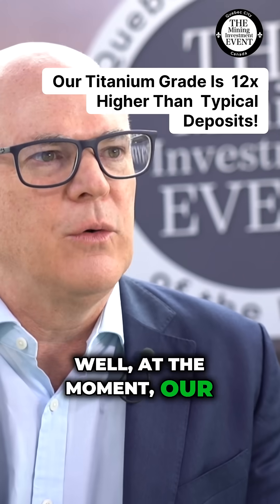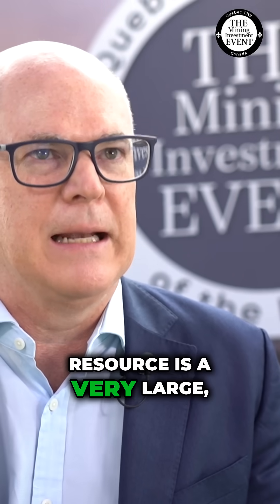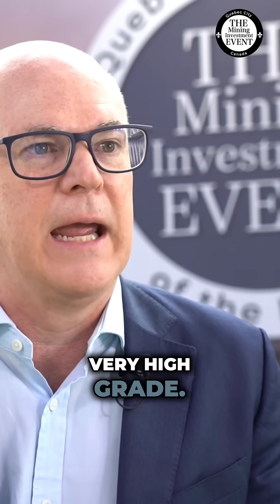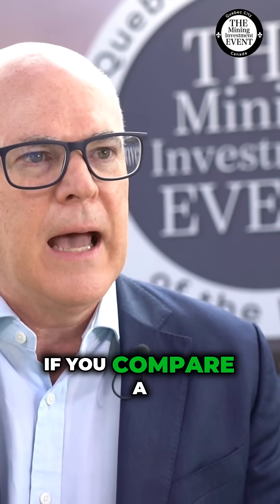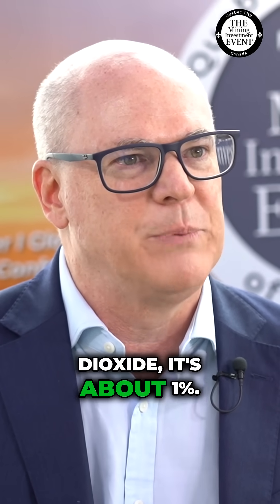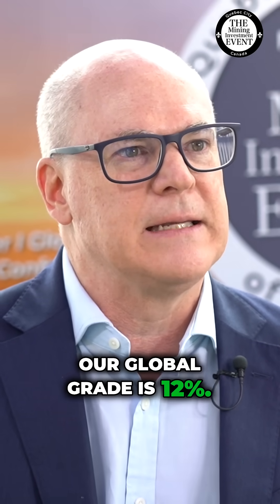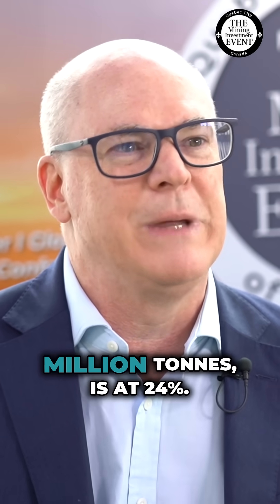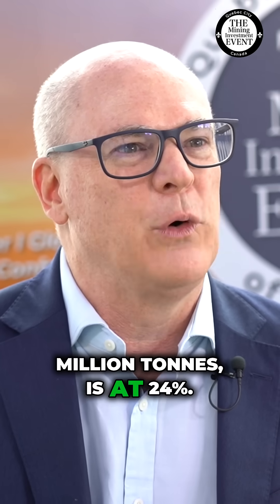Our Titanium Grade Is 12x Higher Than Typical Deposits!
Christopher Eager, Chairman and Founder of Resouro Strategic Metals (TSX-V: RSM | ASX: RAU), sat down with us at THE Mining Investment Event of the North 2025 to discuss what may be one of the largest undeveloped titanium and rare earth deposits globally. Located in Minas Gerais, Brazil—one of the world’s top mining jurisdictions—the TIROS Project boasts a newly announced NI 43-101 resource of 1.9 billion tonnes grading 12% titanium dioxide and 4,050 ppm total rare earth oxides.

With zero royalties, a unique mineralogy, and free-digging friable clays across a 71 km-long zone, the project offers low capex extraction with no need for blasting, crushing, or grinding. A 500,000 tpa demonstration plant is in development, backed by financing discussions with Brazilian, U.S., and European development banks, and supported by strong institutional shareholders. Rosoro is now finalizing its flowsheet and engaging in off-take discussions for both TiO₂ and rare earths. With only a $20M market cap and a massive in-situ resource, Eger calls this a major alpha opportunity for retail investors seeking exposure to critical minerals powering the energy transition.

Filmed live at THE Mining Investment Event of the North – Canada’s only Tier I invitation-only mining investment conference.